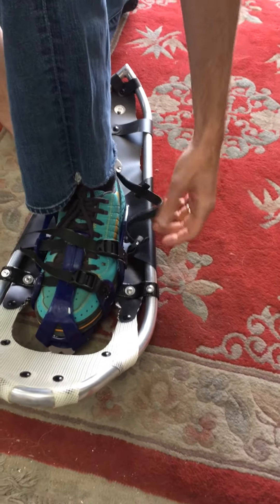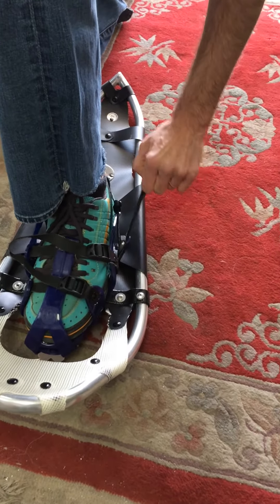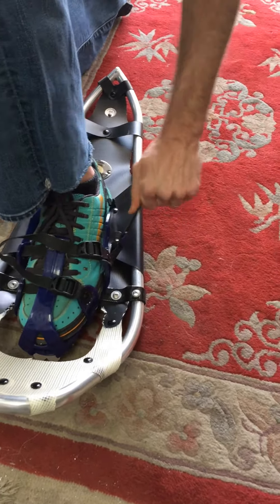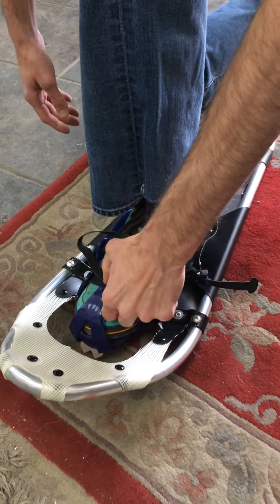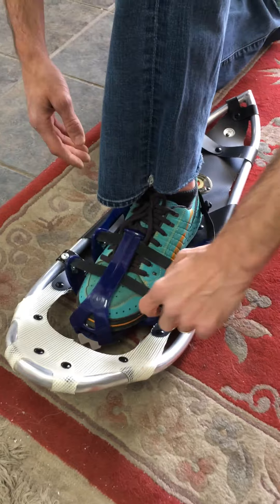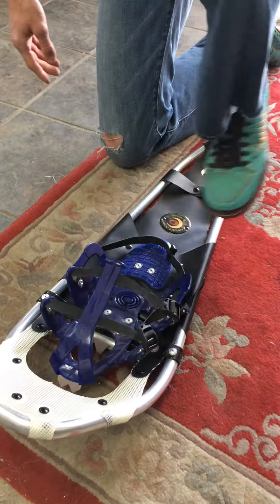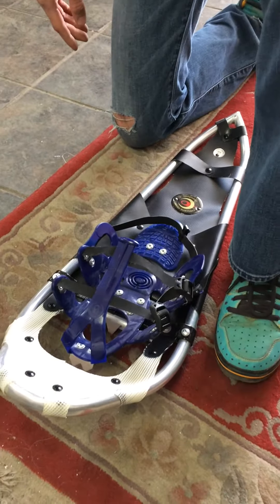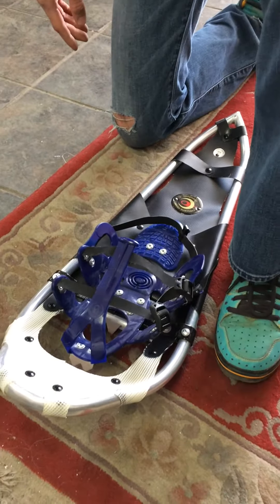how to put your snowshoes on by Crescent Moon